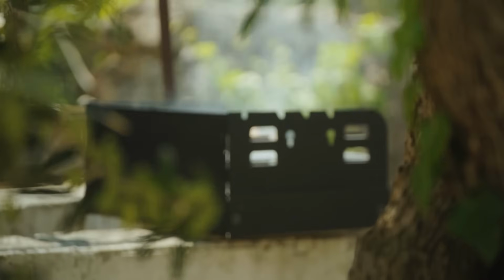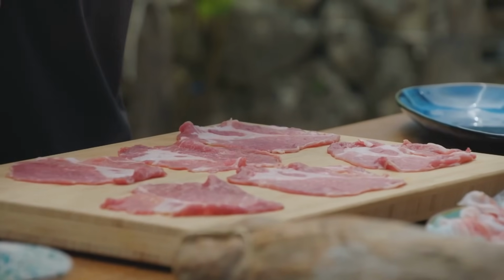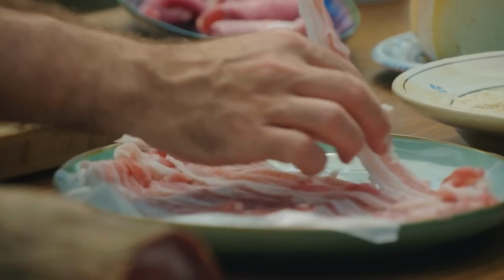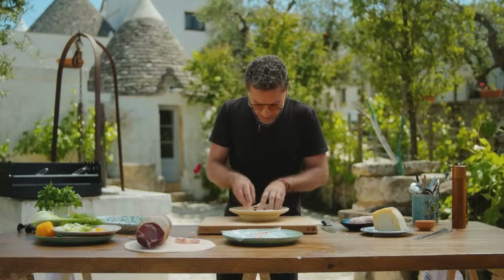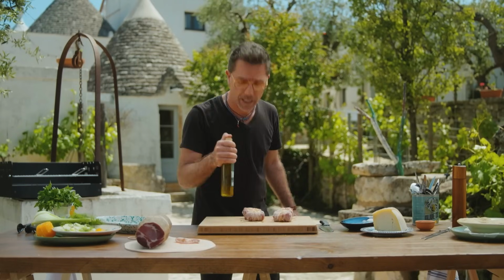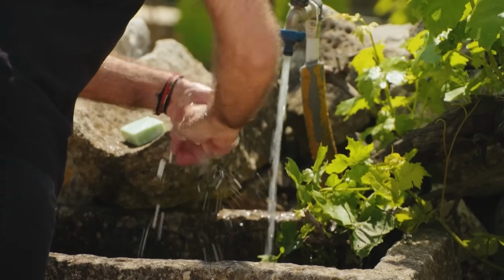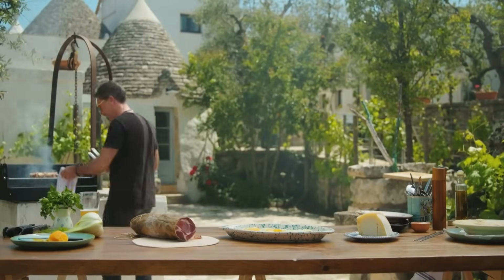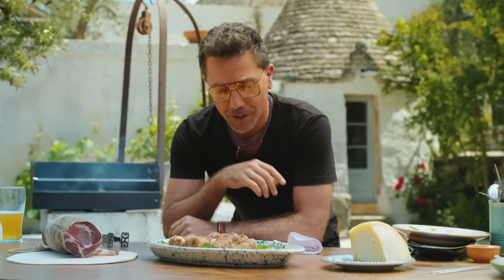BBQ Bombette | Gino D'Acampo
Gino shows the best way to cook on a BBQ.

The official Gino D’Acampo YouTube channel. Just an average guy who likes to cook and drink, and owns a few restaurants. Here to teach and show you a few of his recipes and some of his favourite clips through the years of filming...